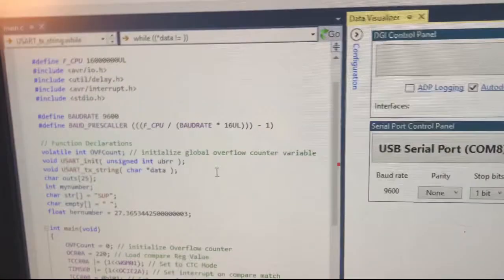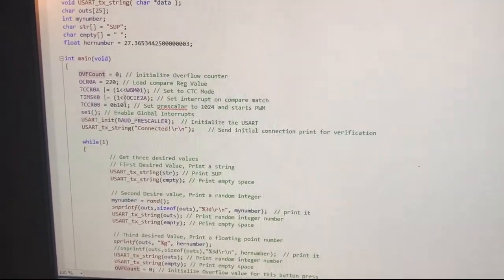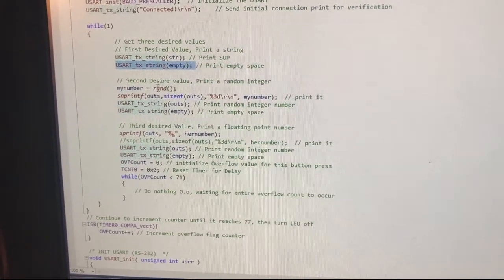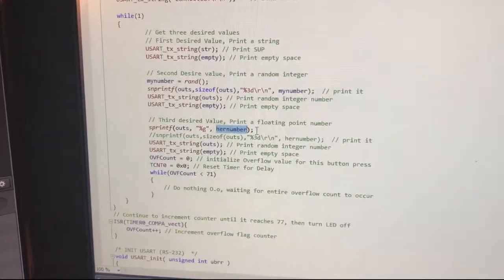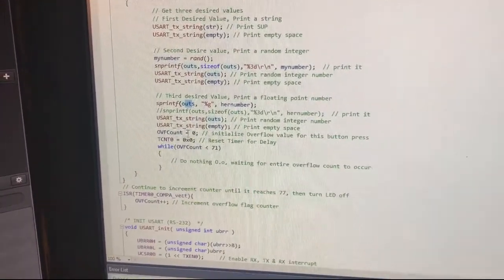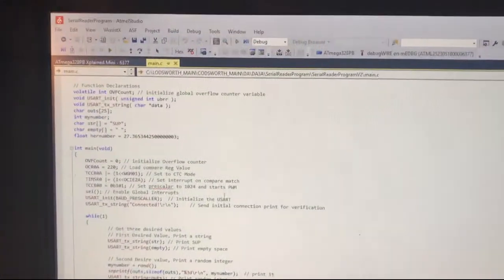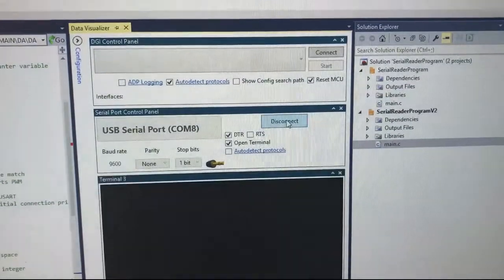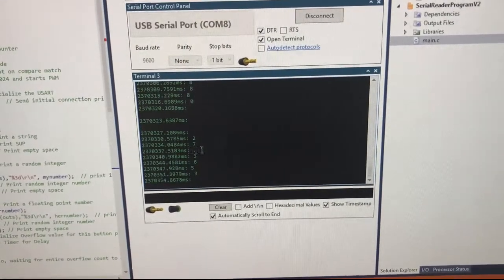Design Assignment 3A - CPE 301 - UART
Design Assignment 3A for CPE 301, covers basic UART communication by implimenting a FTDI Basic breakout board to convert from TTL to RS232 for the Atmega328P. See my github for the full set of code!